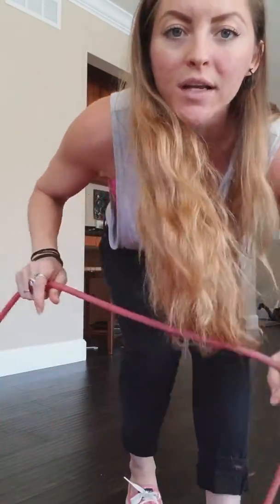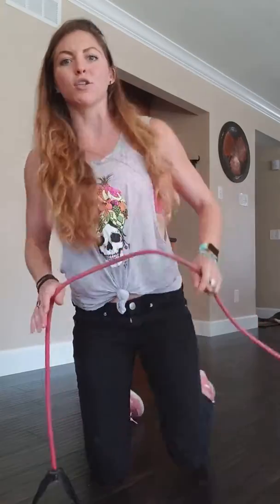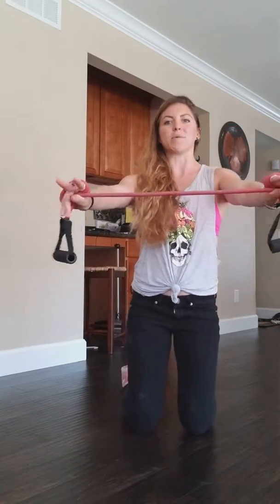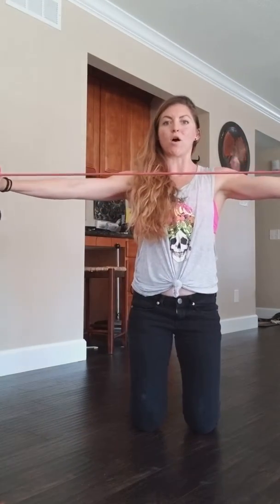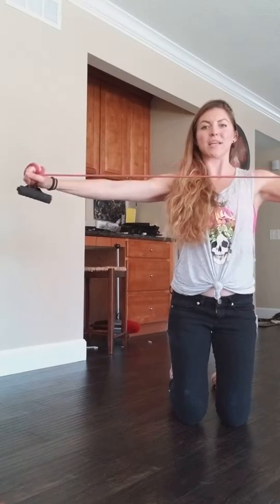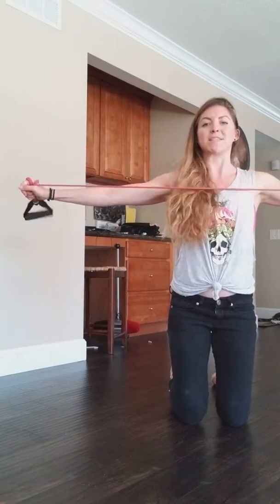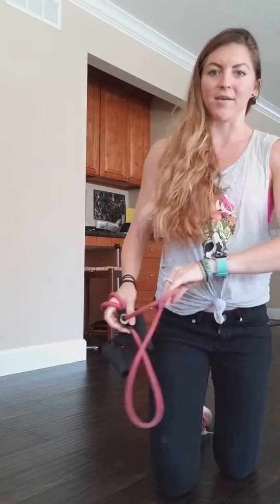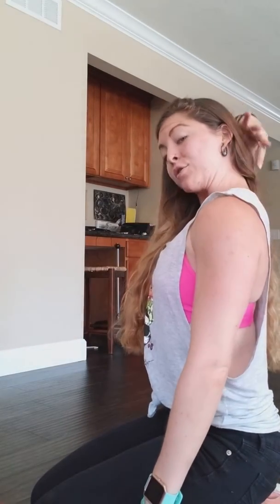Band Rear Delt Pull